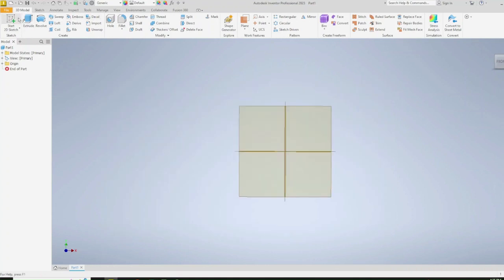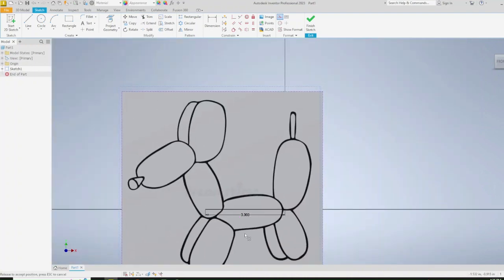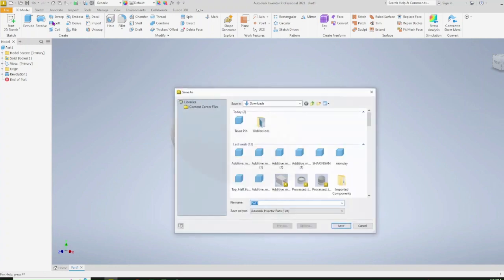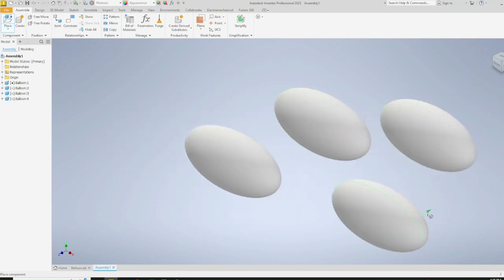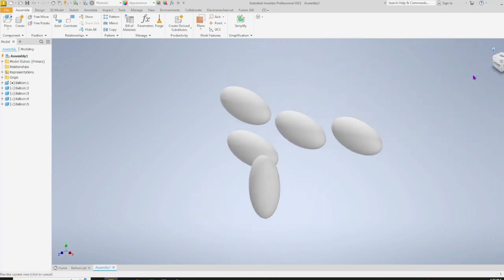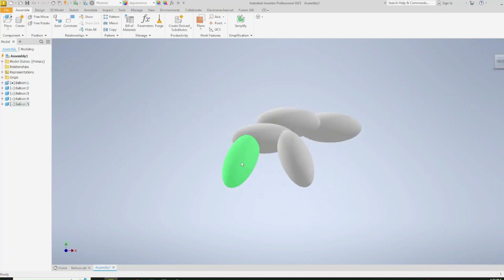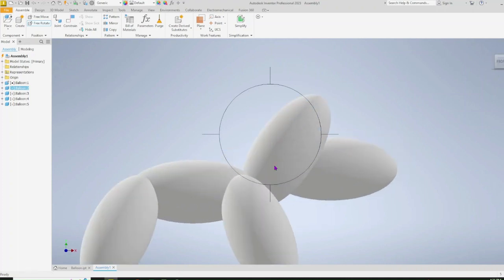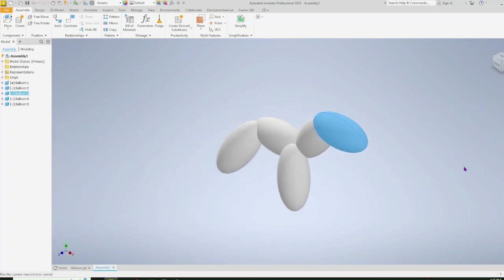Balloon Animal on Autodesk Inventor 2023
00:00 Intro